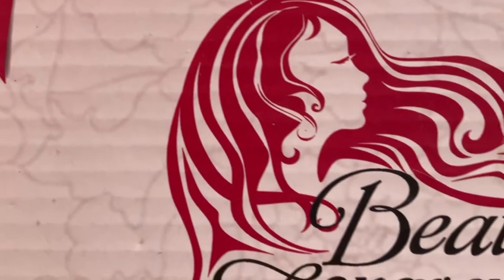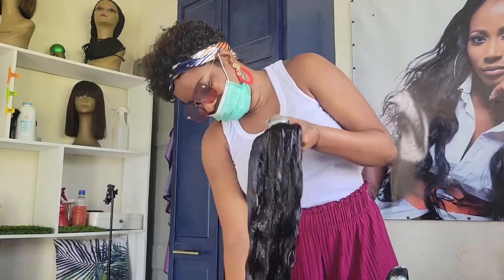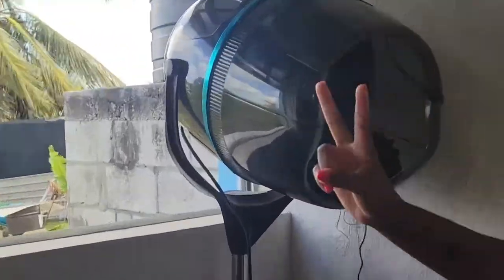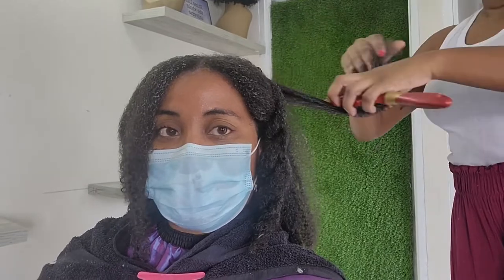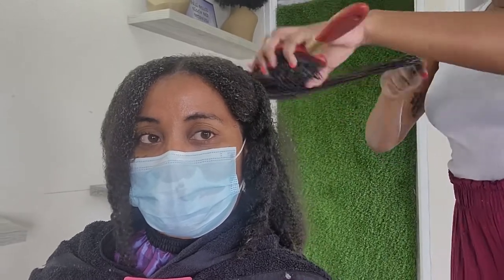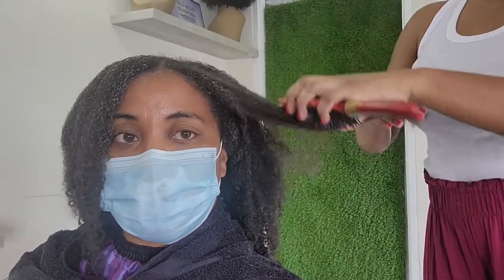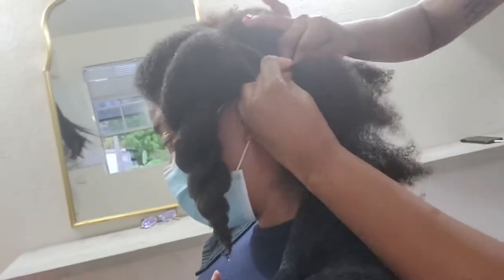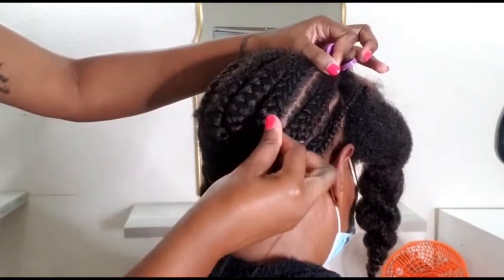HEADBAND WIG washed and installed in BARBADOS - NATURAL HAIR protective style, BEST braid pattern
Hey guys,

A headband wig is an easy install at home… usually.

But I went to my stylist at The Style Suite in Barbados (@thestylesuite_inc on Instagram) to have my water wave 18inch Beauty Forever wig shampooed and conditioned before install. I also got my hair washed, treated and braided up underneath to protect my strands. She even stitched around the perimeter to secure it because I was going to an event at a windy venue the next day.

So why not wash my hair at home first and then go to the salon for the install?

Heres why:

Recently I felt like my hair has been matting when dry and coming out when wet… I’m not sure if it’s my body telling me I’m stressing and ignoring it.

But considering in this video it looks as though my hair is longer when she’s washing it and detangling, maybe I’m exaggerating.

I’ll keep watch and keep checking to see how the health of my hair improves or worsens after this month of braids.

Ever tried a headband wig? If yes, what brand and how was your experience?

Bye guys 💋💋✌🏾